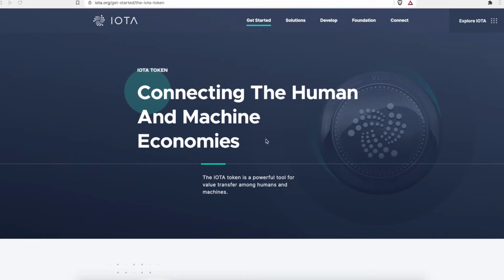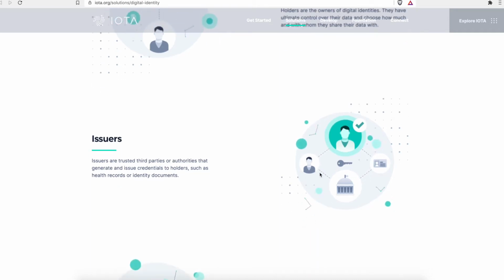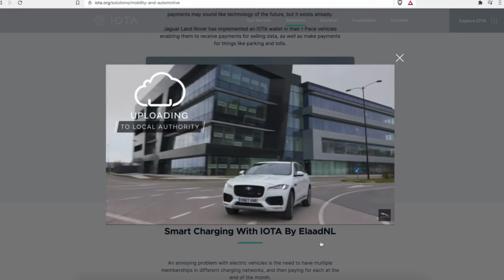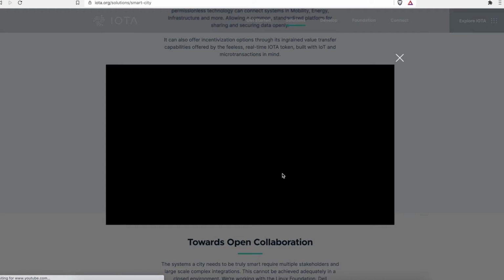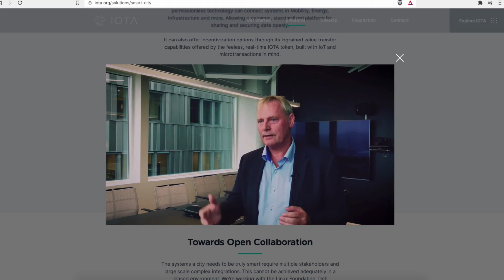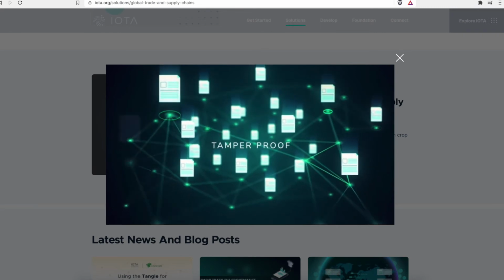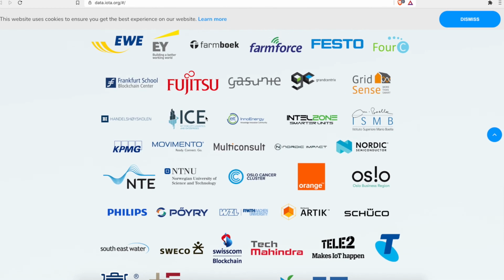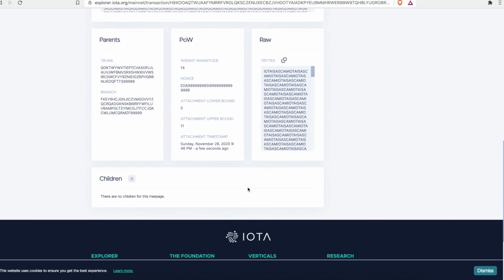What is IOTA cryptocurrency.....The money of the future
in this video we will teach you about what iota crypto and what it is disruptive AND HOW IOTA IS THE MONEY OF THE FUTURE